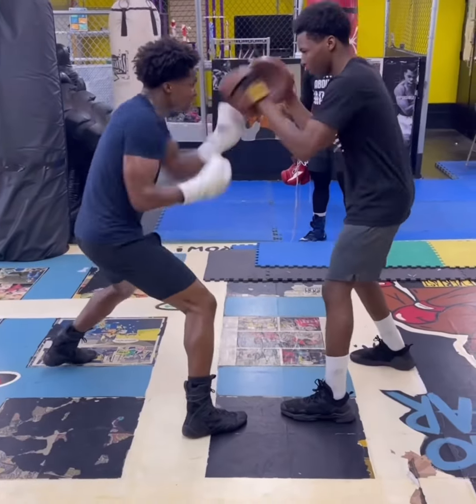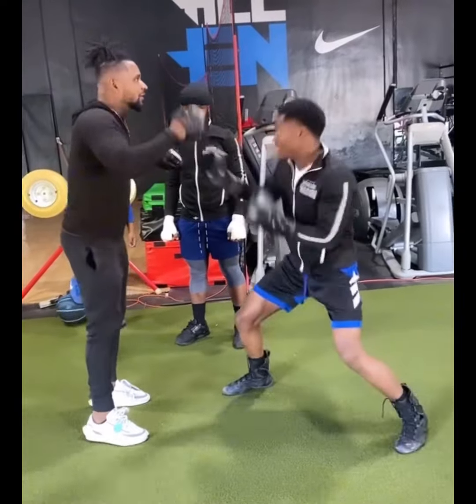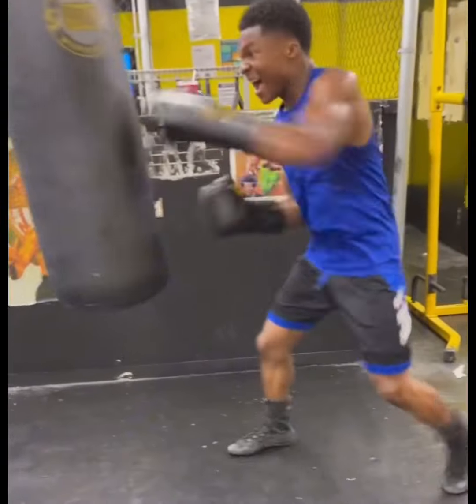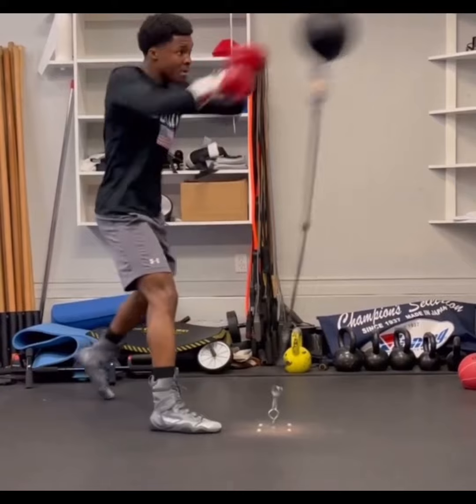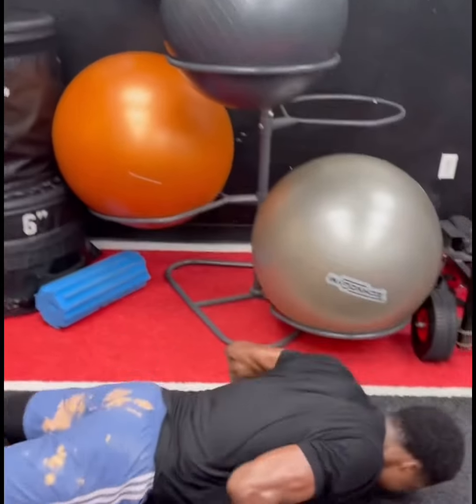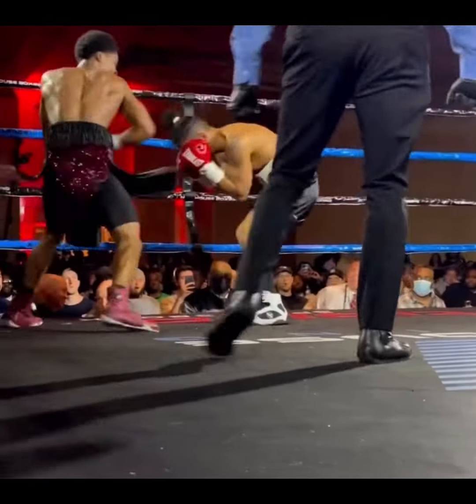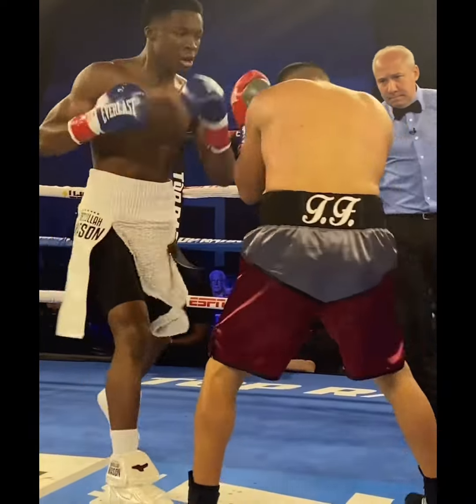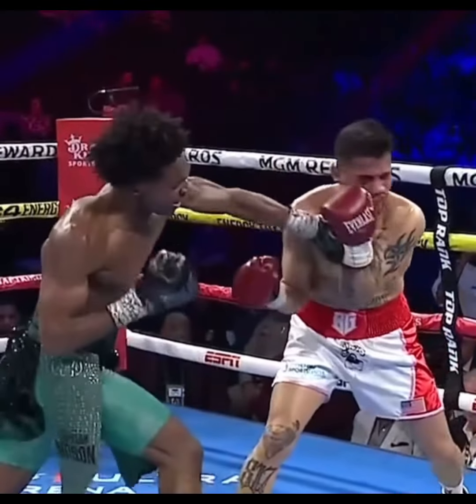*Rare Footage* Abdullah Mason 🔥Intense Training Camp - The Technique Behind This Upcoming Monster!